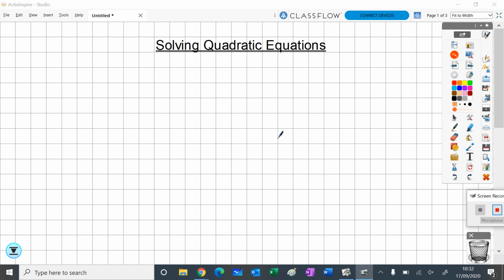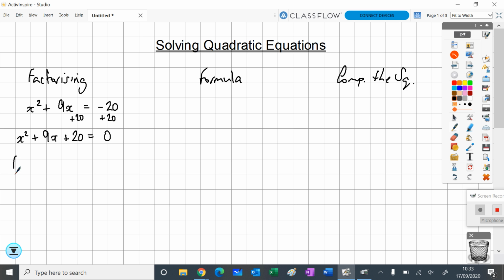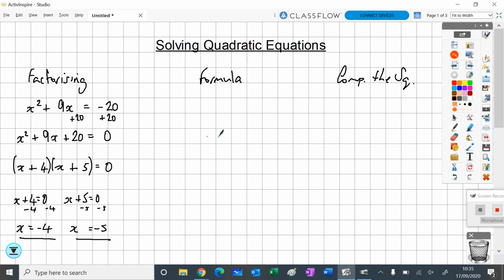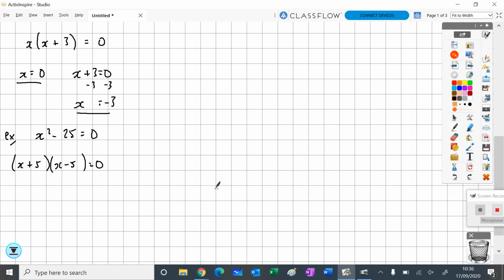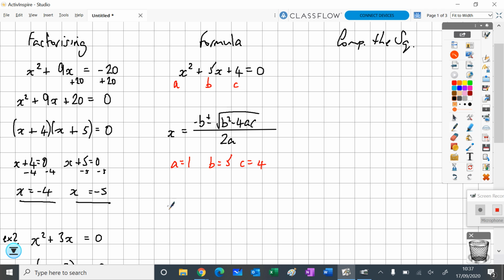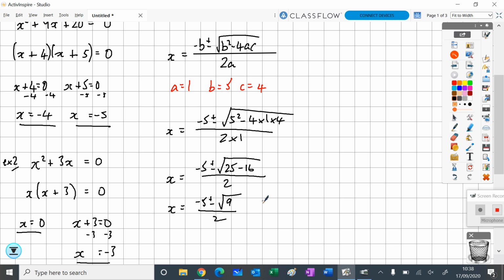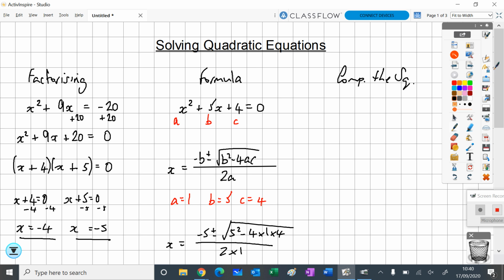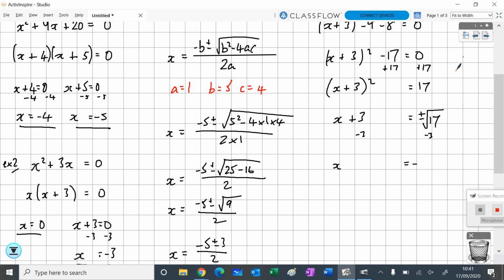Solving quadratic equations - an overview of the three methods